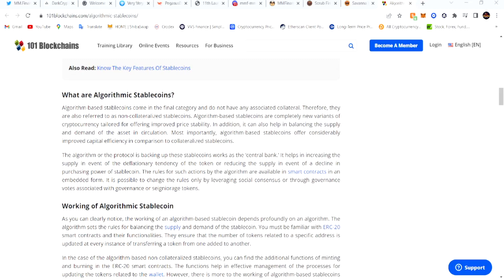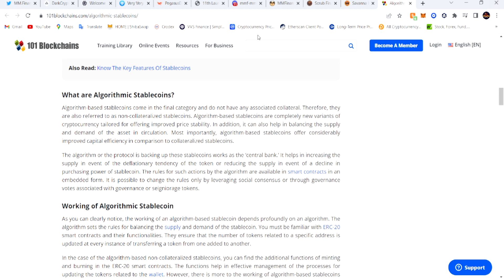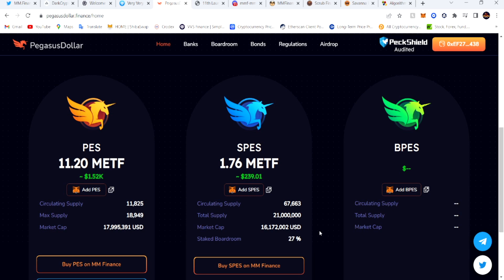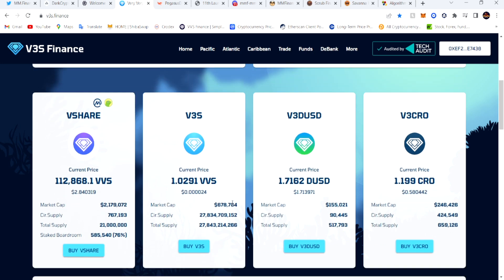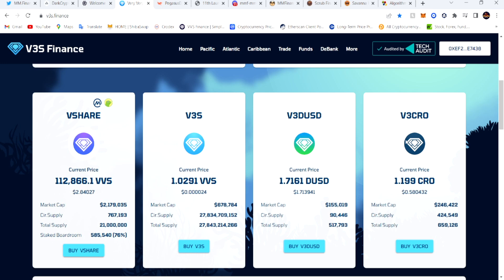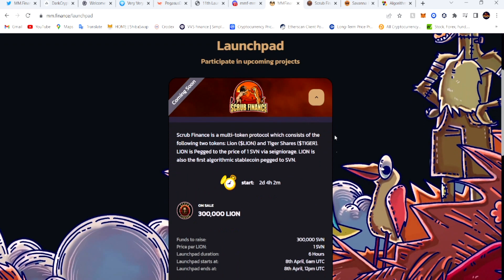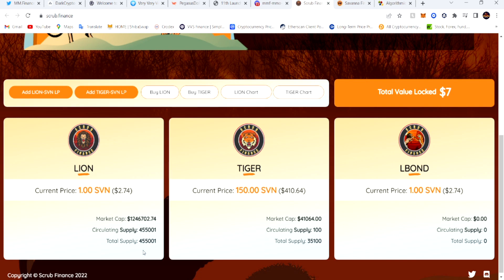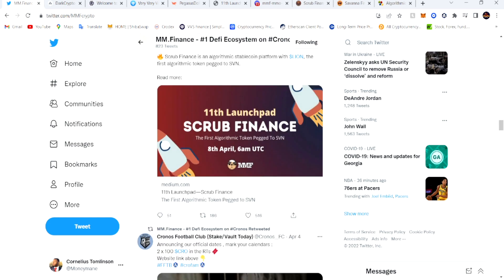ALGORITHMIC STABLECOINS EXPLAINED! UNDERSTANDING THEY WORK AND WHAT TO DO | NEW ALGO COIN COMING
JOIN ME IN TALKING CRYPTO, STOCKS, AND GAMING. BE THE FIRST THE KNOW WHAT MOVES IM MAKING IN CRYPTO AND STOCKS!!!

Algorithm-based stablecoins come in the final category and do not have any associated collateral. Therefore, they are also referred to as non-collateralized stablecoins. Algorithm-based stablecoins are completely new variants of cryptocurrency tailored for offering improved price stability. In addition, it can also help in balancing the supply and demand of the asset in circulation. Most importantly, algorithm-based stablecoins offer considerably improved capital efficiency in comparison to collateralized stablecoins.

The algorithm or the protocol is backing up these stablecoins works as the ‘central bank.’ It helps in increasing the supply in event of the deflationary tendency of the token or reducing the supply in event of a decline in purchasing power of stablecoin. The rules for such actions by the algorithm are available in smart contracts in an embedded form. It is possible to change the rules only by leveraging social consensus or through governance votes associated with governance or seigniorage tokens.